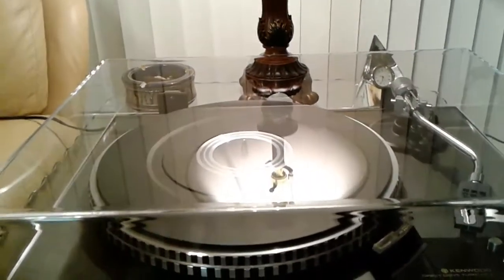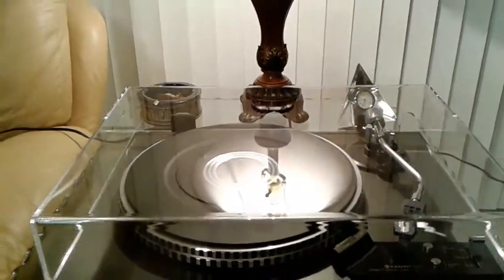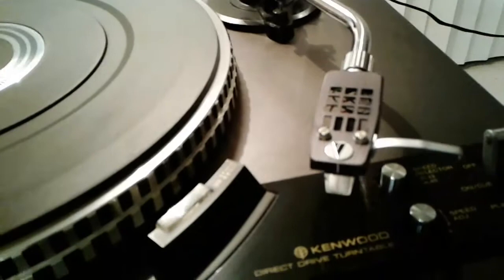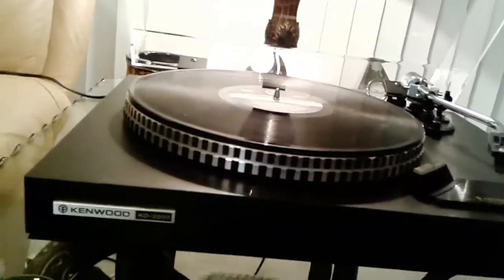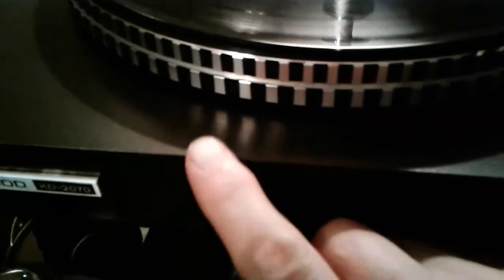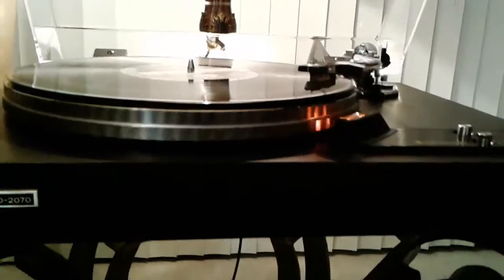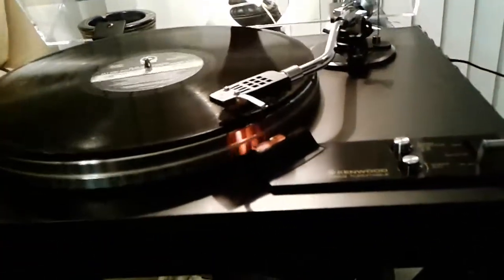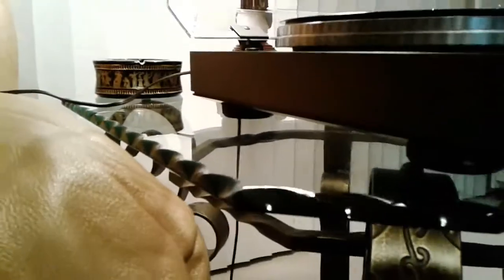Kenwood kd 2070 turntable